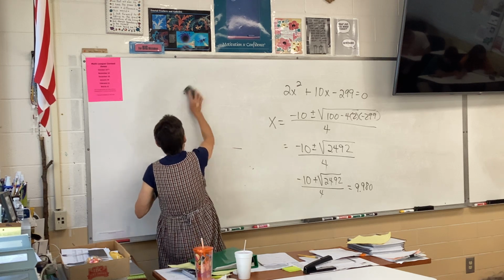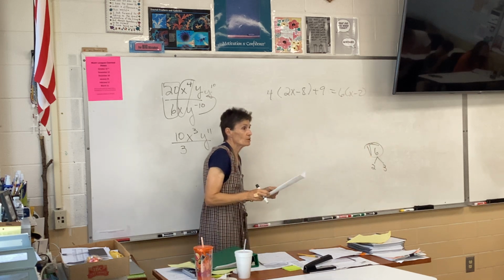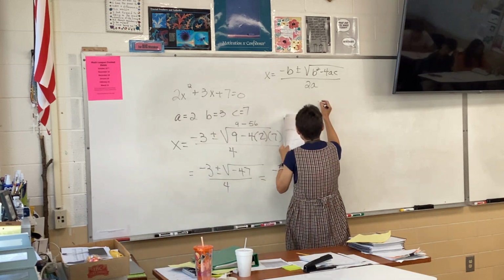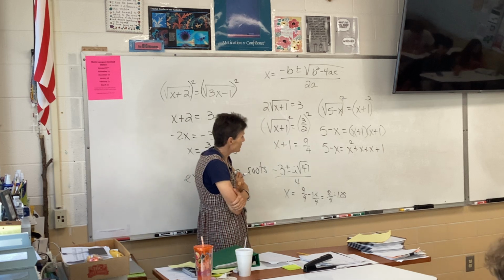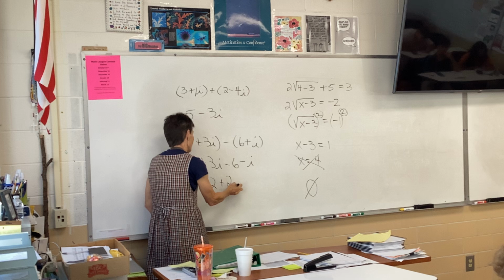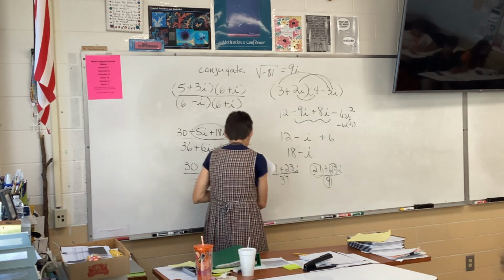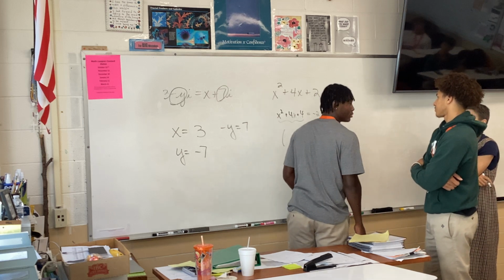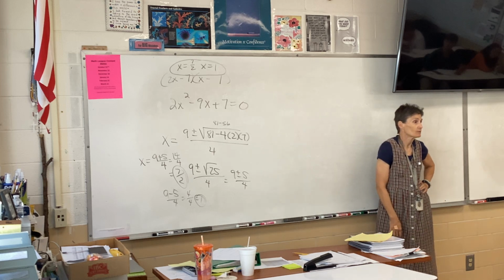Precal CP Ptc Quiz P1-P4; Notes P5 4c-5; P6 #1-3b